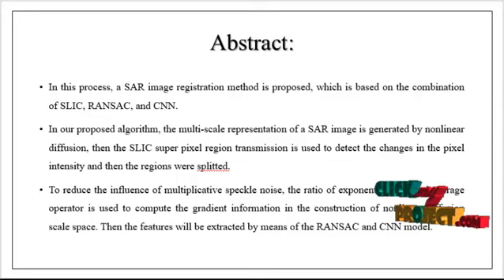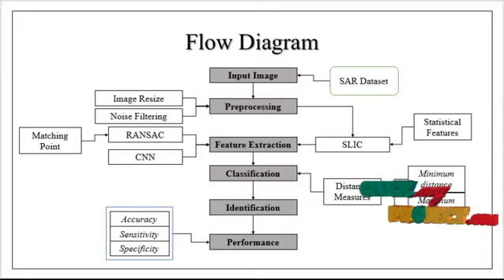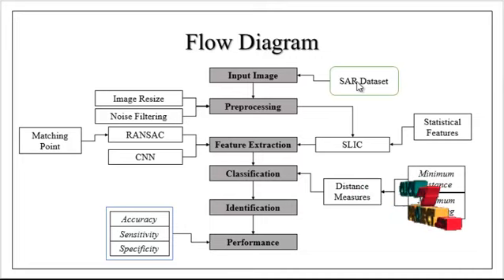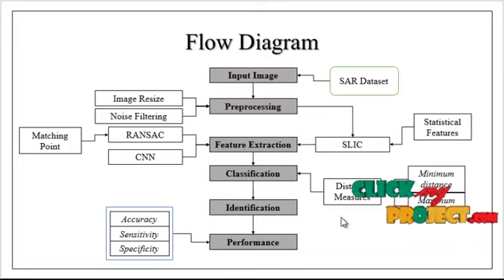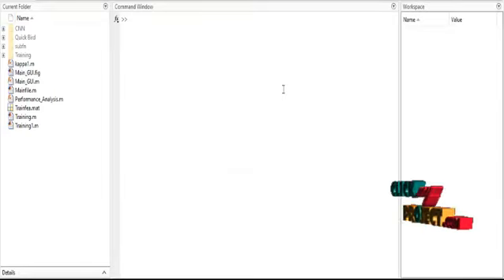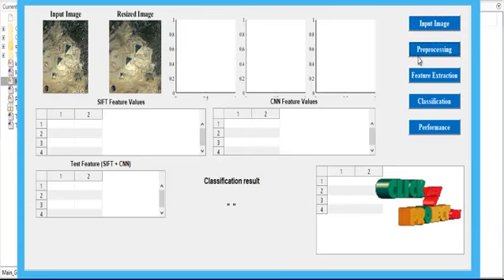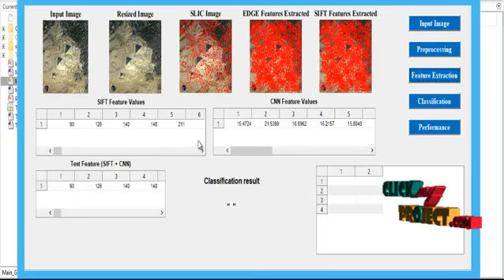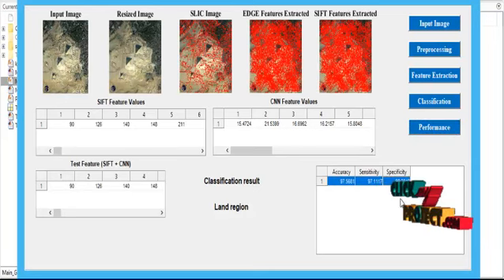Matlab Image Processing Project - Polarimetric SAR Image Classification - ClickMyProject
In this process, a SAR image registration method is proposed, which is based on the combination of SLIC, RANSAC, and CNN.  In our proposed algorithm, the multi-scale representation of a SAR image is generated by nonlinear diffusion, then the SLIC super pixel region transmission is used to detect the changes in the pixel intensity and then the regions were splitted. To reduce the influence of multiplicative speckle noise, the ratio of exponential weighted average operator is used to compute the gradient information in the construction of nonlinear diffusion scale space. Then the features will be extracted by means of the RANSAC and CNN model.

Including Packages
* Base Paper
* Complete Source Code
* Complete Documentation
* Complete Presentation Slides
* Flow Diagram
* Database File
* Screenshots
* Execution Procedure
* Readme File
* Addons
* Video Tutorials
* Supporting Softwares

Specialization
* 24/7 Support
* Ticketing System
* Voice Conference
* Video On Demand *
* Remote Connectivity *
* Code Customization **
* Document Customization **